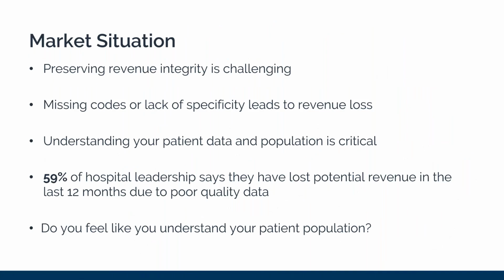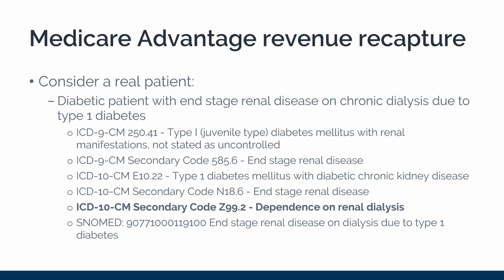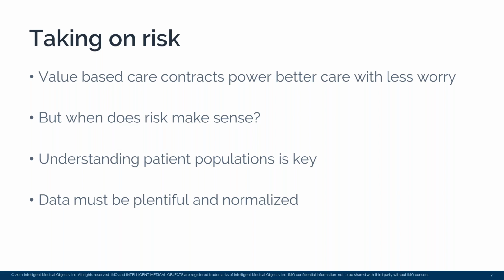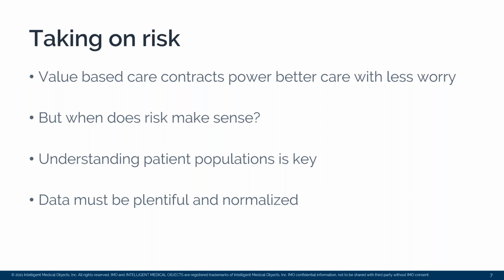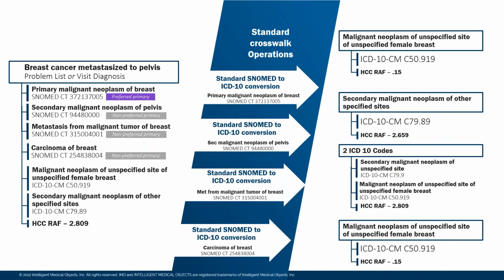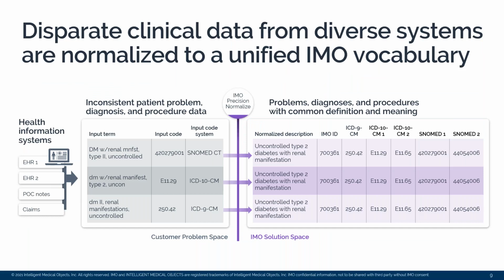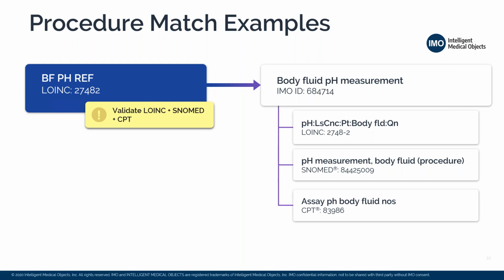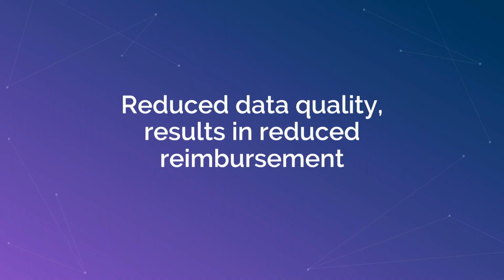Spotlight on data quality: Maximizing revenue potential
In 30 minutes, you will learn about:

-Data quality issues that pose a risk to your reimbursement
-The impact of accurate HCC achievement on reimbursement potential
-How data normalization services can minimize under-coded and missed diagnoses